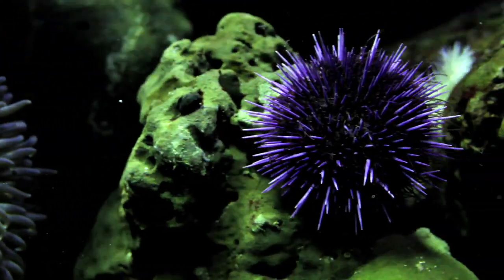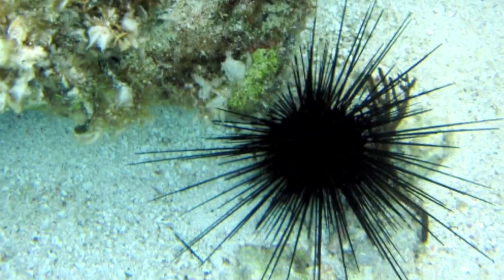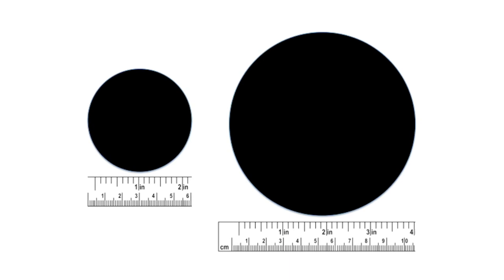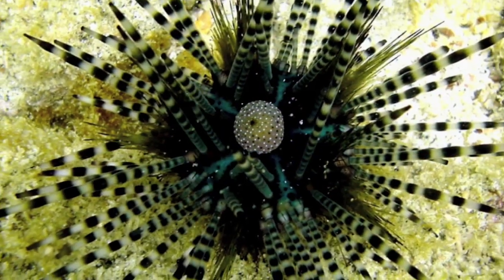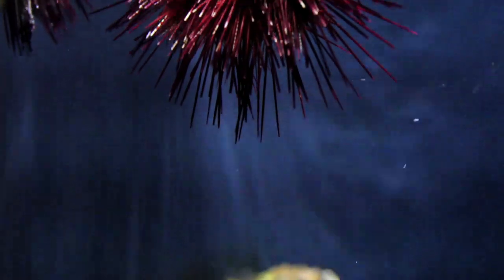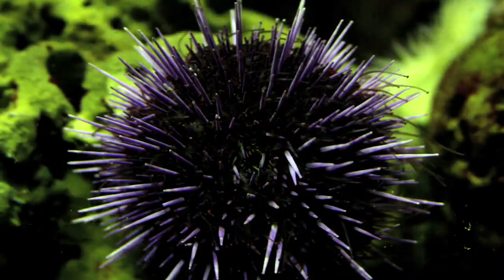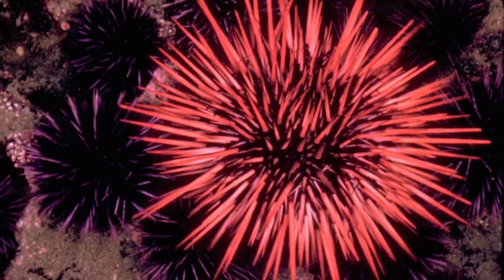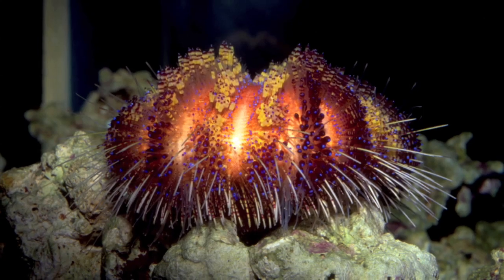Science Today: Spiky Sight | California Academy of Sciences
Sea Urchins have no eyes or visual organs, but researchers are proving that they do in fact see.